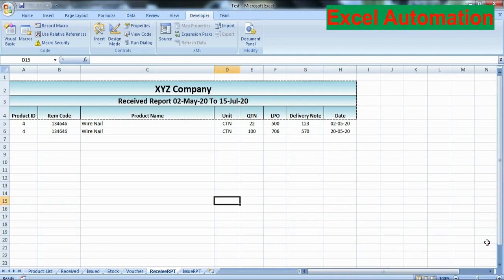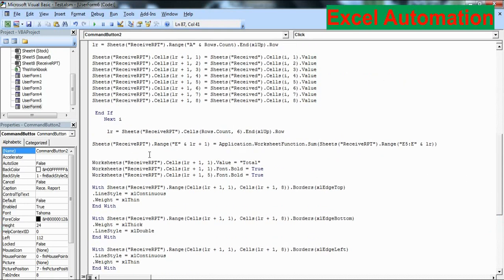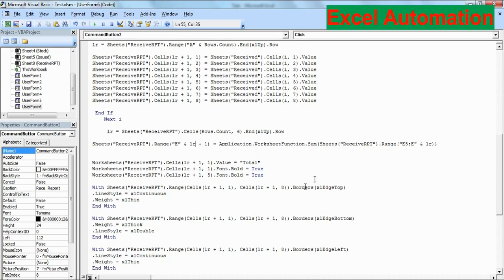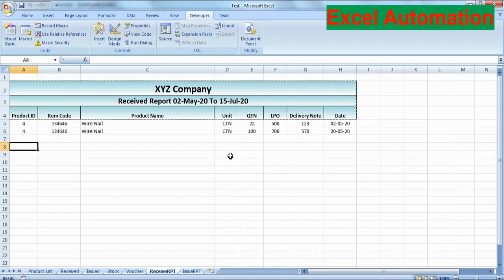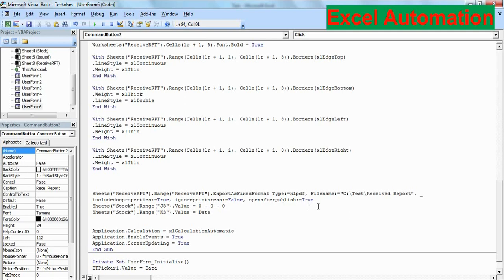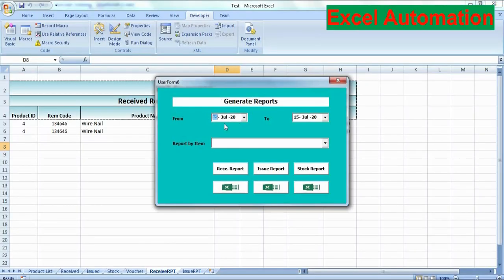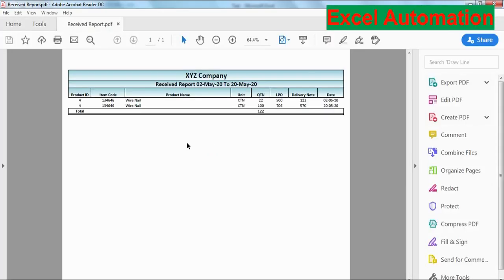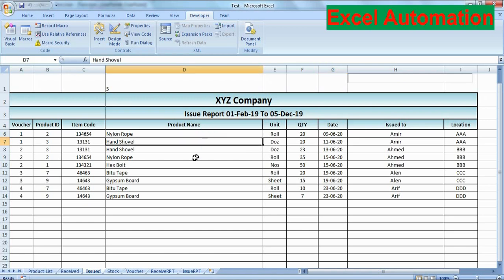Inventory Management in Excel VBA Tutorial Part 13 - Dynamic Sum/Total, Formatting [Received Report]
Learn how to sum dynamically using Excel VBA with formatting such as borders and bold text. This is 13th Part of Inventory Management Software in Excel VBA for generating Reports.